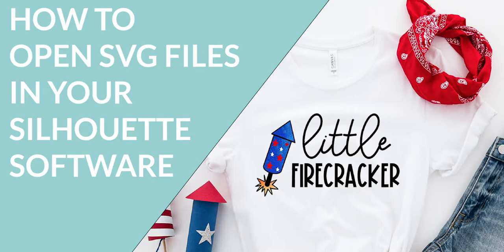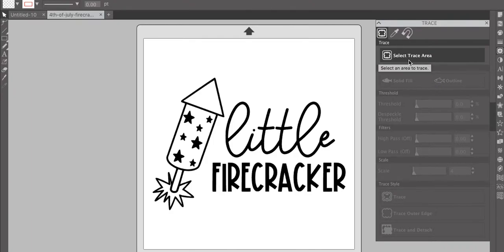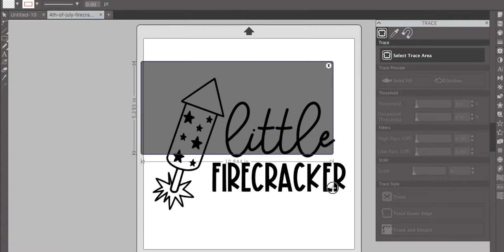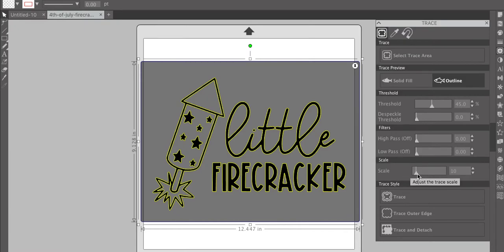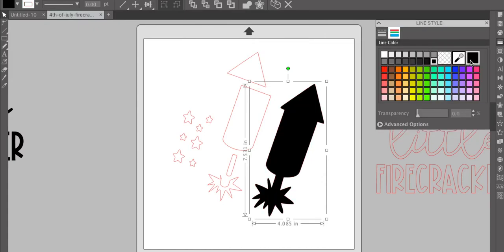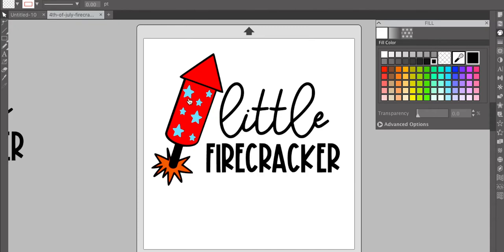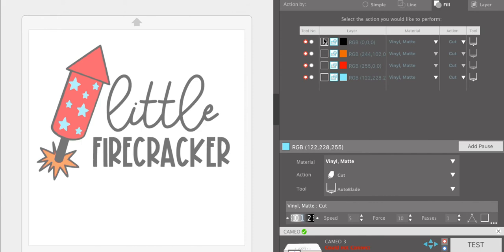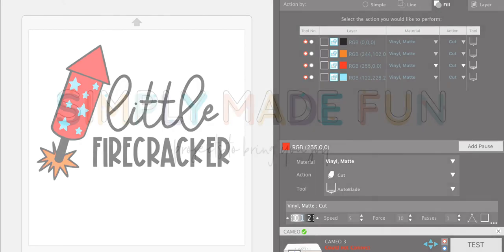How to open a svg file in the Silhouette software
Learn how to open up SVG files in the Silhouette software, use the trace option so you can cut svgs, and use ungroup to customize premade designs so it comes out exactly the way you want!

You can also grab the PNG and DXF version of the file if you're using other cutting machine software.